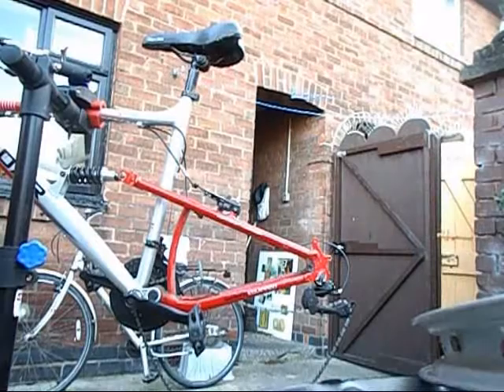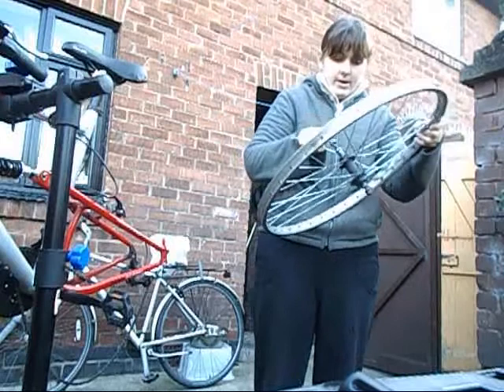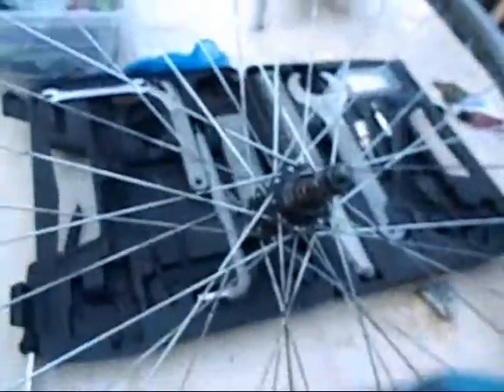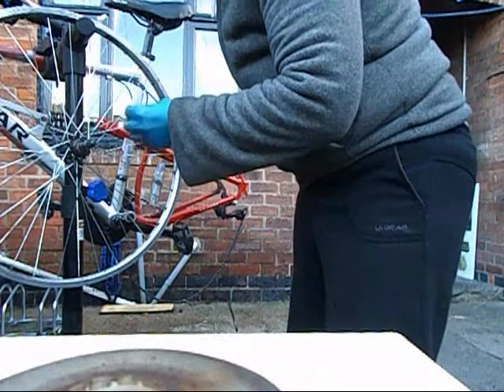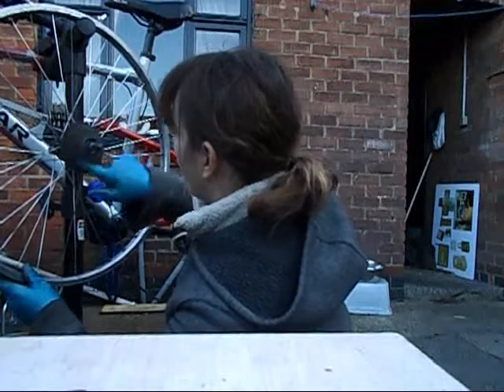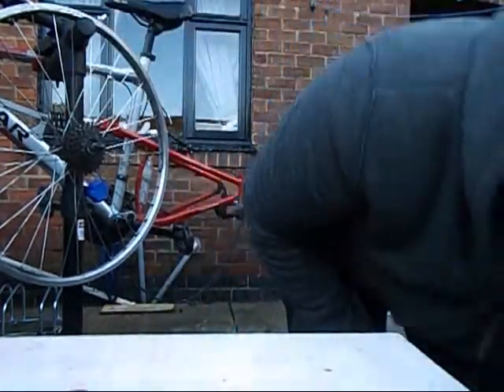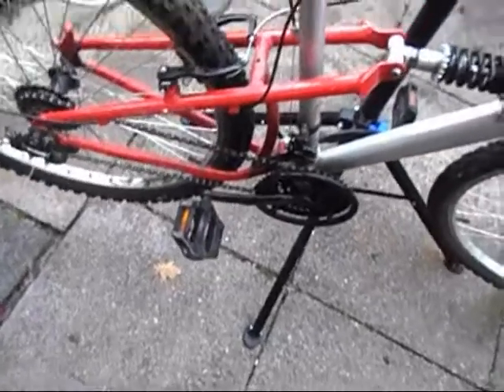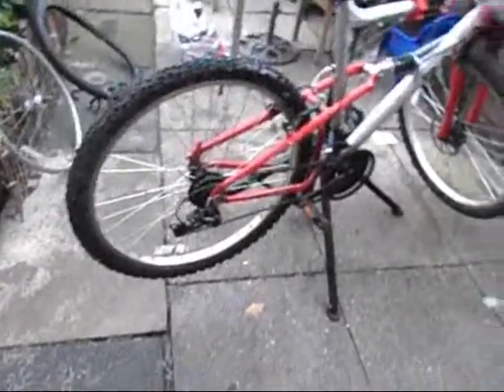Replacing spokes on a bike - rear wheel